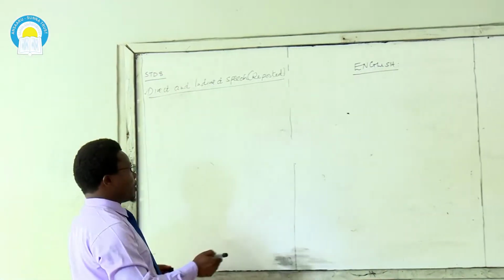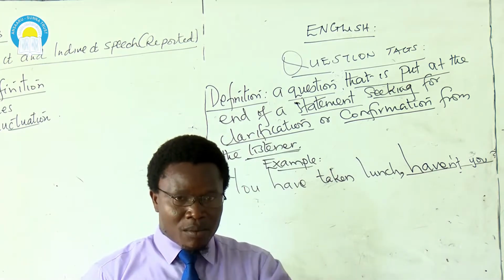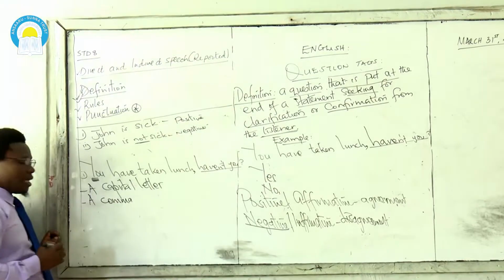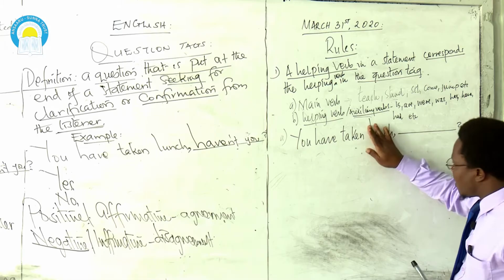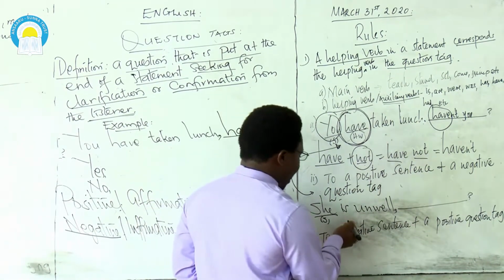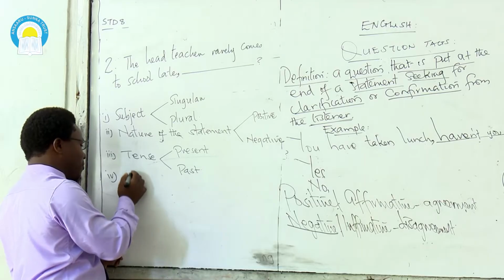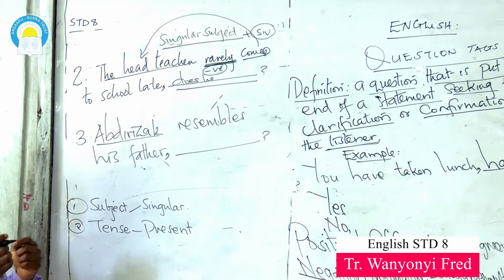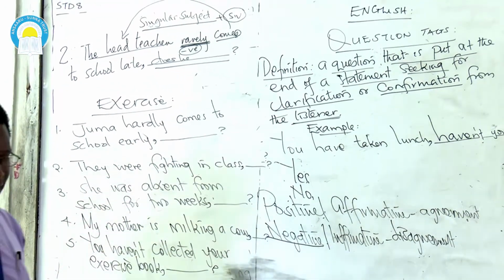Class 8 - English - Topic: Question Tags, (Lesson_1), By; Teacher Wanyonyi